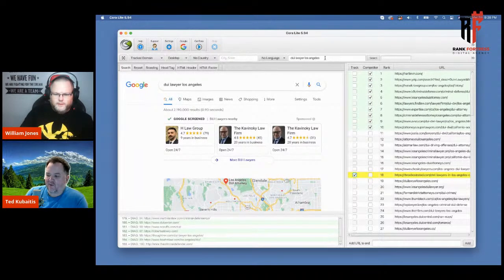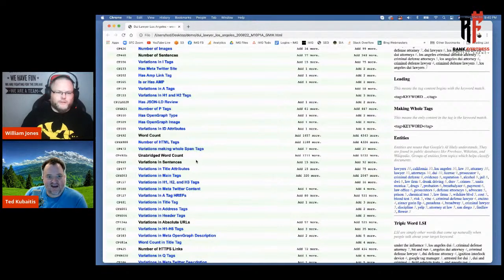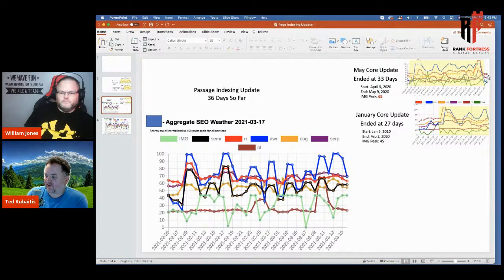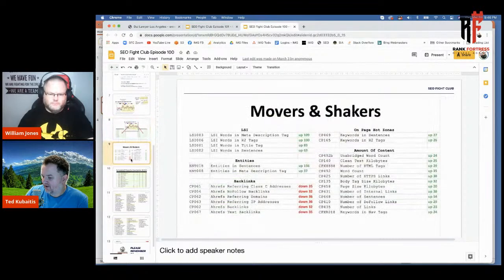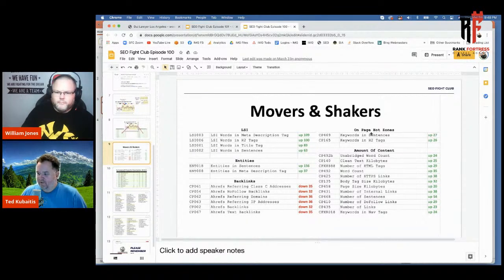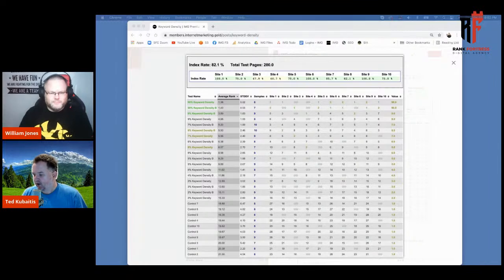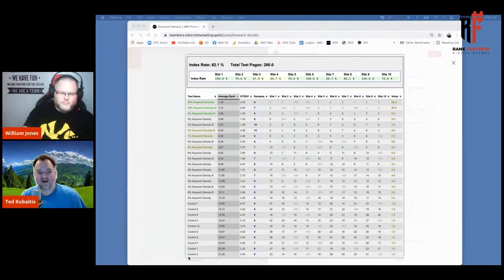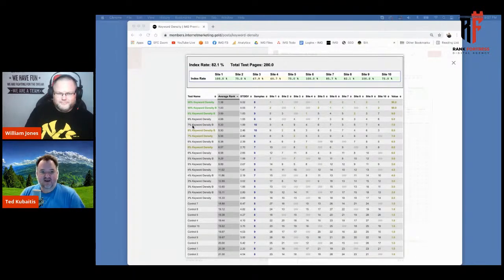Ted Kubaitis - SEO Tool Lab